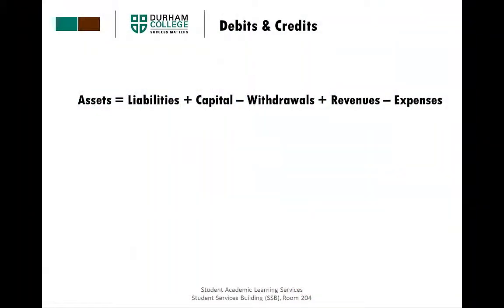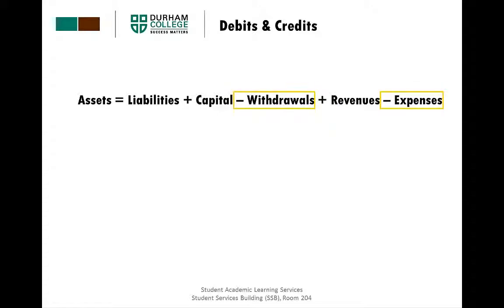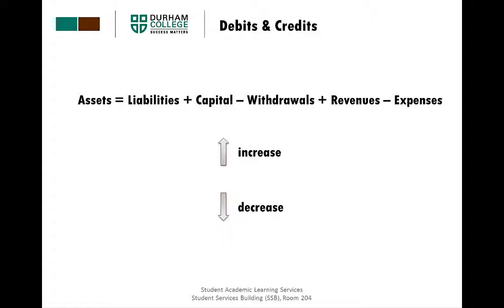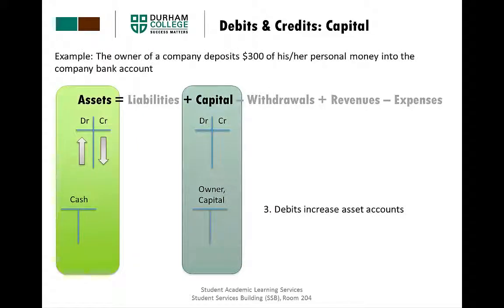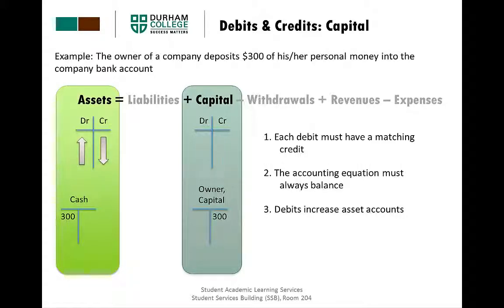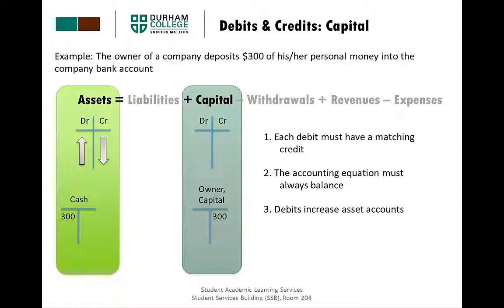Debits & Credits Capital SALS Durham College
A look at transactions involving capital.